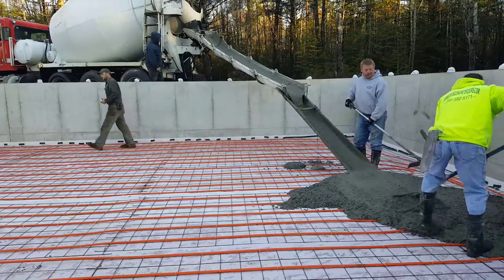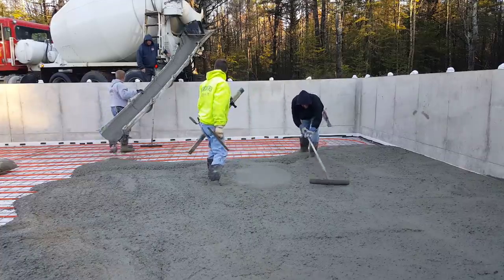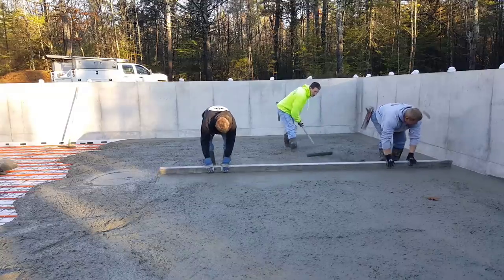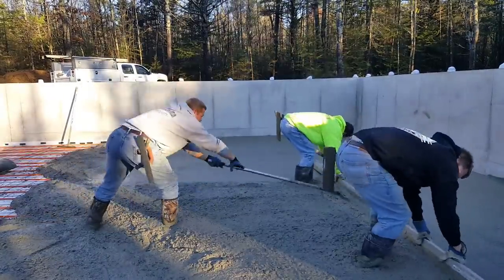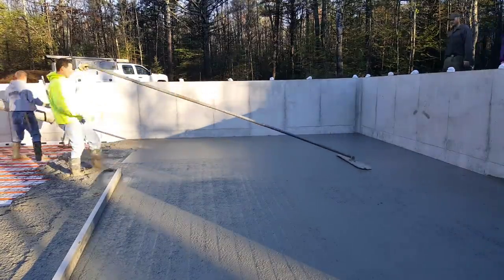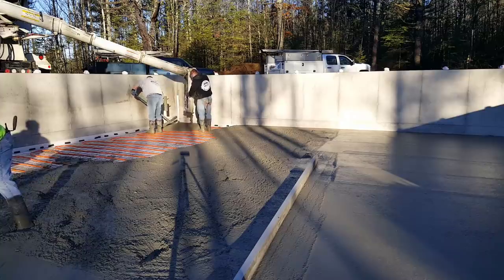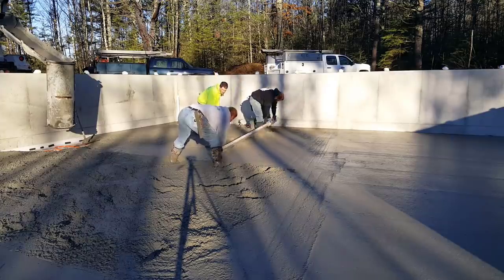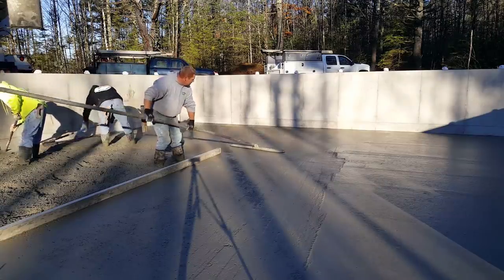Pouring A New Basement Concrete Floor 32' x 32' (New Home)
In this video I'm showing you about pouring a new basement concrete floor that's 32' x 32' for a new home.  We pour a lot of basement floors inside new construction houses. This one had a 4' frost wall and we poured the concrete floor inside the walls. We pour a lot of our concrete floors by pulling the concrete in place, using a laser level to set our grades, hand screeding with a screed board and bull floating to smoothen it out. We always power trowel these floors to finish them off. to learn how to power trowel a concrete floor.

USE THE SAME TOOLS I DO:

FLOOR FINISHING POWER TROWELS:

MARSHALLTOWN SHOCKWAVE VIBRA-SCREED:

TOPCON LASER LEVEL:

DEWALT PENCIL VIBRATOR TOOL:

INVERTER GENERATOR LIKE WE USE:

HAND FINISHING KNEE BOARDS:

MAG FLOAT & STEEL TROWEL SET:

2" MARGIN TROWEL:

CONCRETE PLACER OR KUMALONG:

CONCRETE FINISHING BROOM:

CONCRETE SCREED:

CONCRETE EDGER:

CONCRETE GROOVER:

BOSCH HAMMER DRILL: